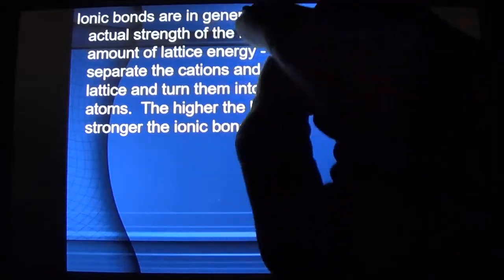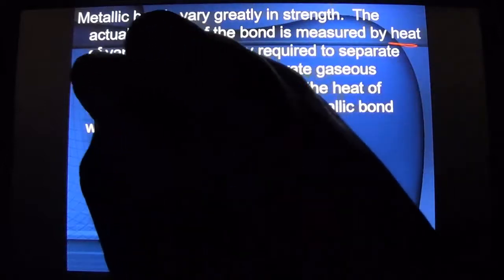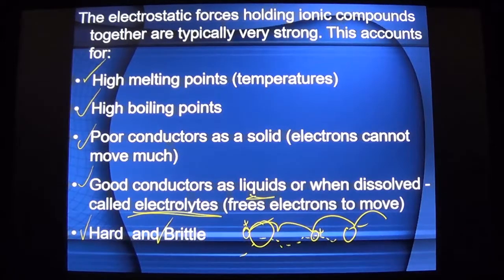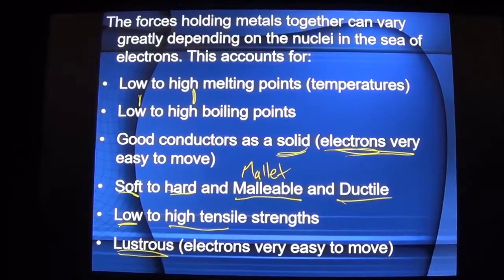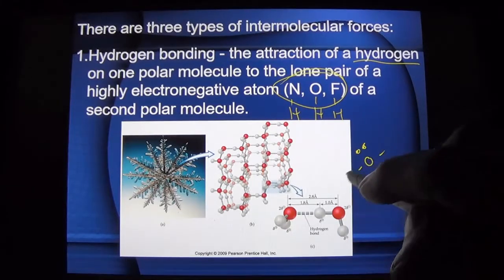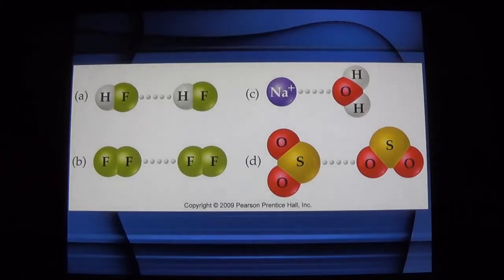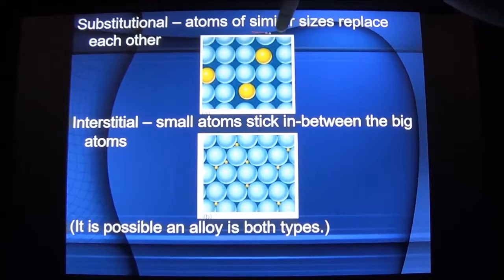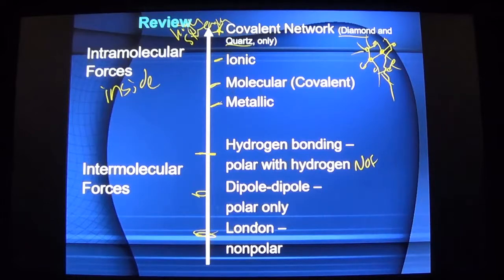Unit 7 Notes Part 3 Topics 3 5